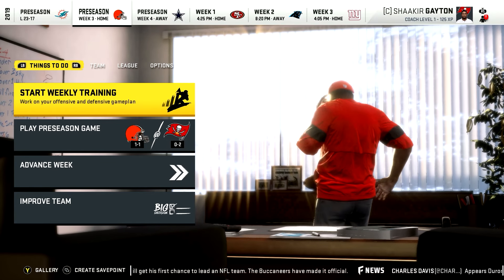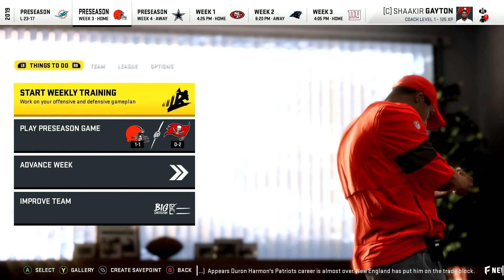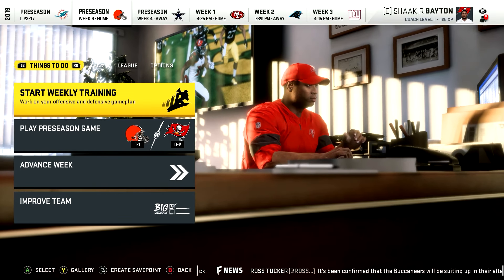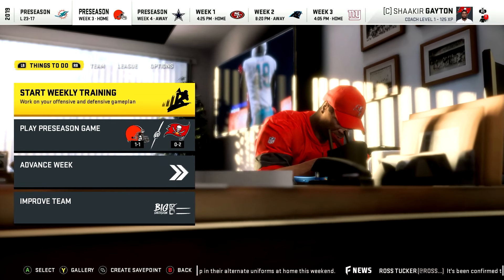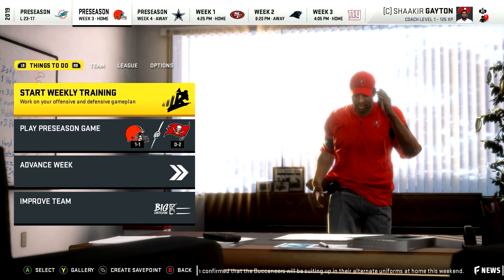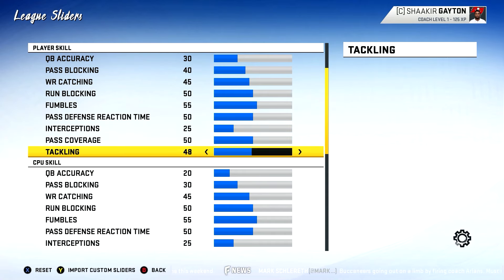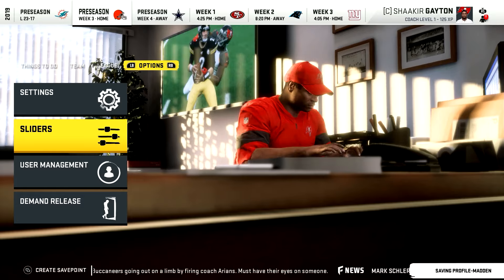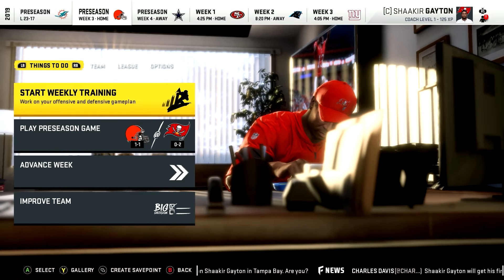Madden 20 All-Madden Slider Update!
Whatsup Sneaky Nation!

Join me as I take over the Tampa Bay Buccaneers on Madden 20! The goal is to make the most realistic Franchise we possibly can and have a blast doing it. Throughout this Franchise we will be taking a deep look at not only the Buccaneers, but everything going on in the NFL as well. Who will be the unsung heroes this year? Tune in to find out!

Let me know what ya'll would like to see from this Franchise. I would love to make this as awesome for ya'll as possible! Thank ya'll for the support!

Gaming Names:
► PS4 PSN: xSnEaKy-Px
► Xbox One Gamertag: xxSnEaKyPxx
► Steam: xxSnEaKyPxx
► Steam Group: SnEaKyNation